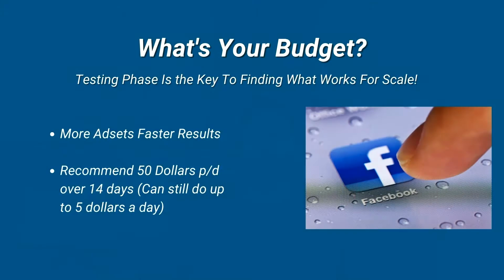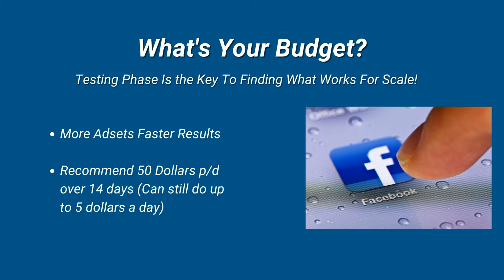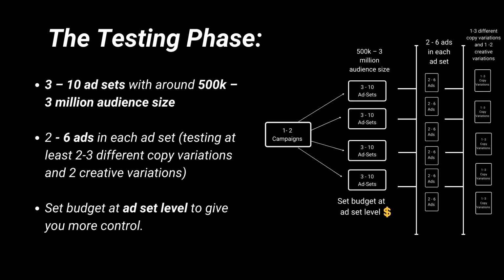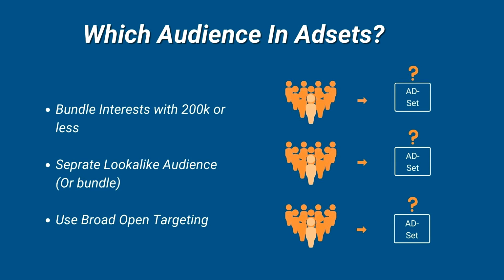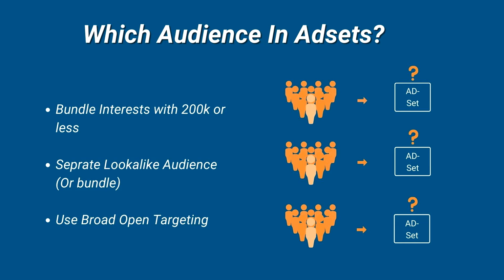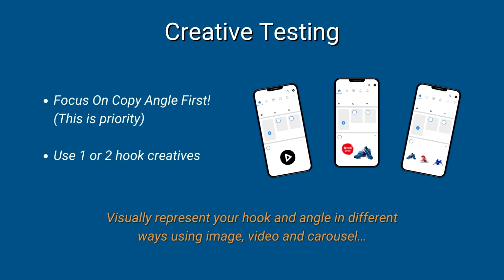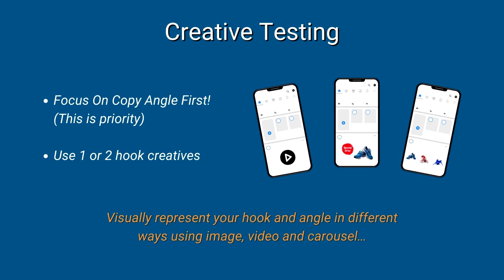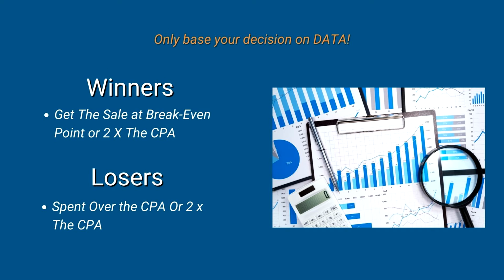The Truth About How To Test Your Facebook Ads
The easy way to test your Facebook ads with this simple process without going out of pocket!

Each step in this video will guide you through the process, going through…

How to structure…

Create the creative…

How to test your ad set audiences…

And even how many ads you should be doing within them.

Now here’s the thing…

Many marketers fail to test their ads correctly…

And in all honesty, they don’t test enough!

But if this is you, then know that it’s not your fault!

There is so much information and hype that it’s easy to overcomplicate things.

So in this video, I’ll guide you through every step in the simplest way…

So you can test your ads ready for scale.

And when you’re ready to scale make sure to check this video teaching you everything you need

00:00 - What You Should Know First
00:52 - How Much Can You Afford
01:56 - What Most Marketers won't Tell You
02:20 - Testing Structure
03:14 - Which Audience in Adsets
04:01 - Testing Your Creative
04:44 - Winners vs Losers
06:12 - Bonus Tip 1
06:53 - Bonus Tip 2
07:17 - Bonus Tip 3
07:38 - What Did I Miss?

facebook ads
facebook advertising
facebook ads testing
facebook ad creative testing
split testing facebook ads
how to test your facebook ads
facebook ads for beginners
fb ads
facebook ad creative
facebook ad testing strategy
facebook ad testing framework
testing facebook ads
facebook ad testing
how to test products on facebook ads